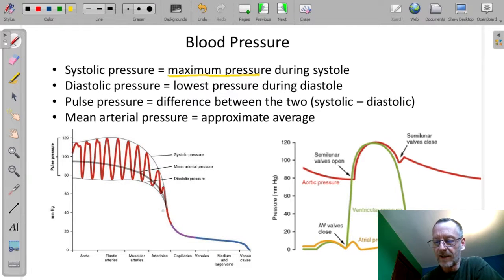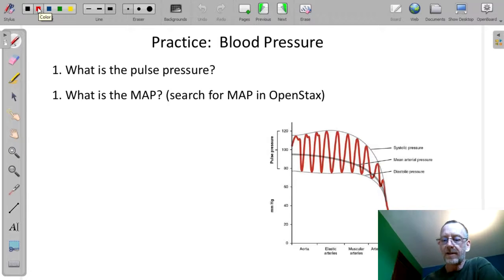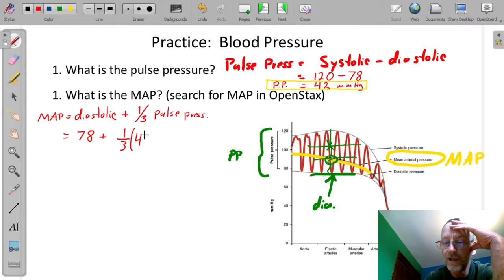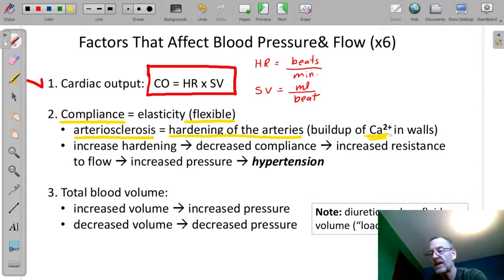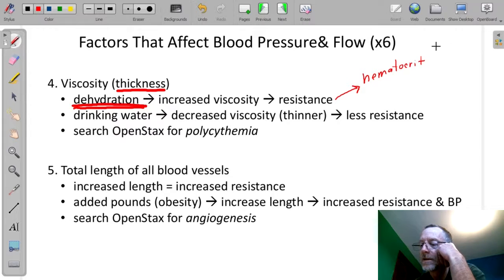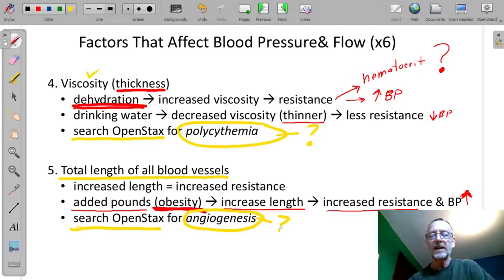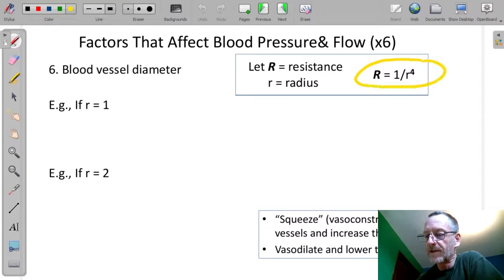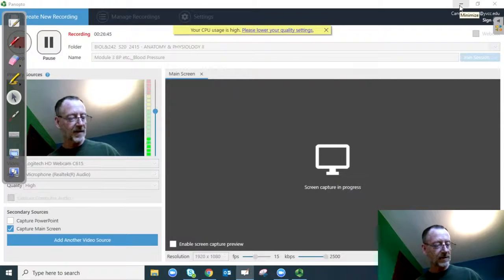21 BP Reg: Factors Affecting BP